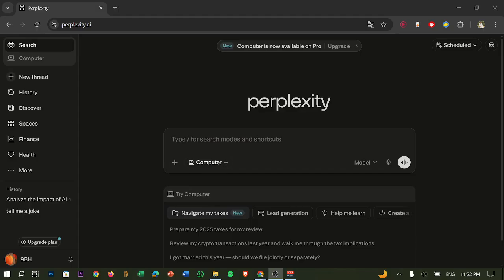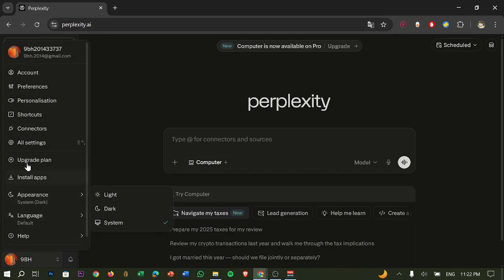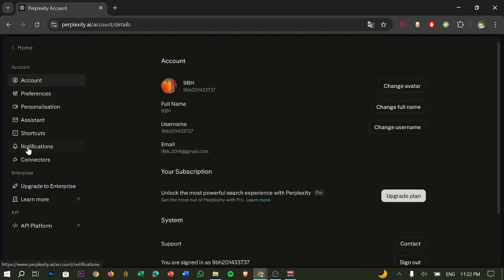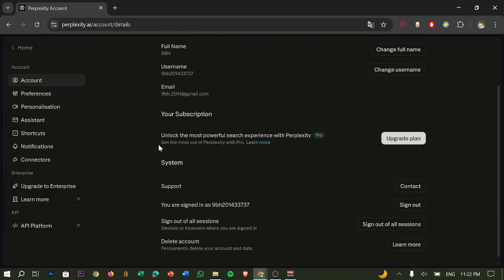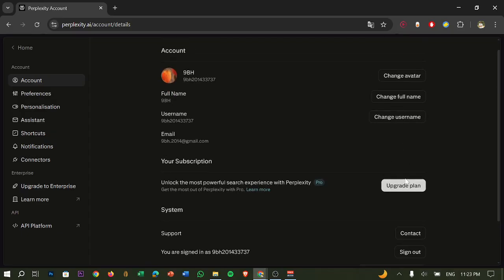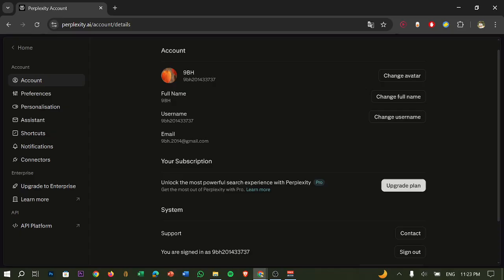How To Change Your Payment Method In Perplexity AI! Tutorial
Today we talk about how to use perplexity ai,perplexity ai tutorial,perplexity tutorial,Change Your Payment Method In Perplexity AI